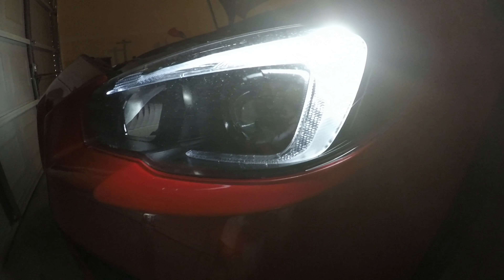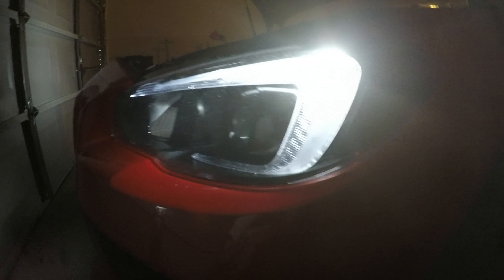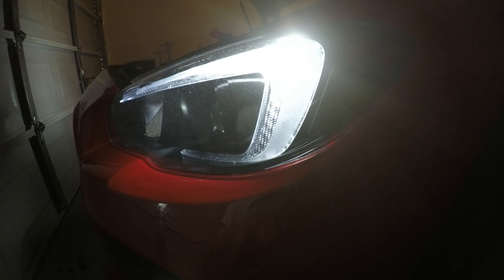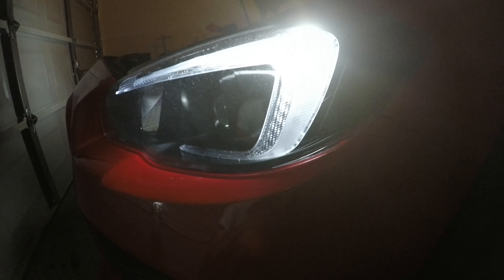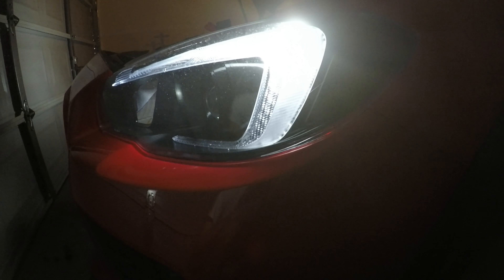2017 WRX Side Marker Led Fail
When I did a full LED swap I did not buy a led for my side marker. (the little light below the c-light) I thought I could put a red led that came with my interior lights to possibly give the c-light and side marker a red fade. Turned out there wasn't any change in the c-light and the side marker still looked the same. I wanted to post this video just for others that may have thought about this. Anyways, hope you enjoy my fail.